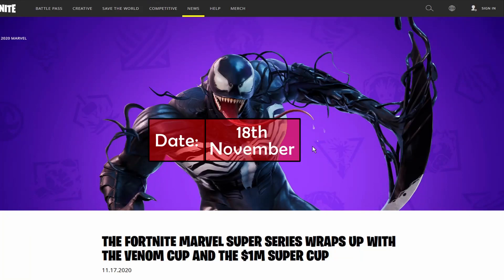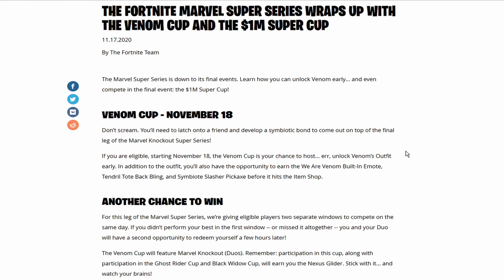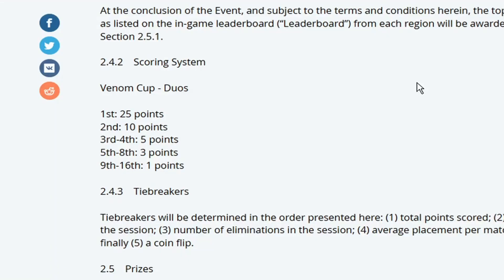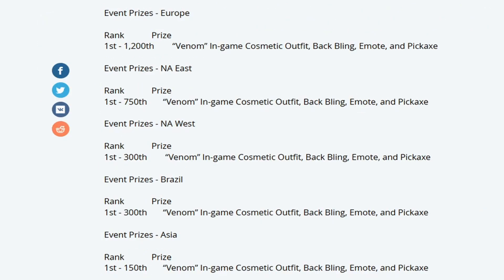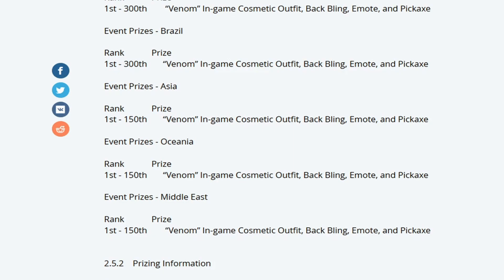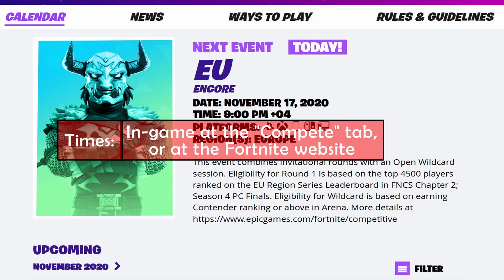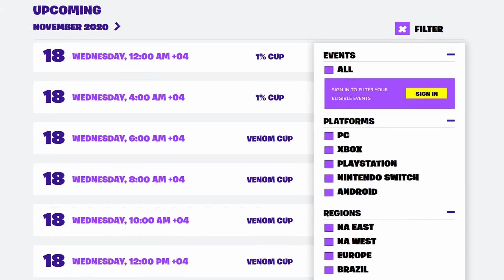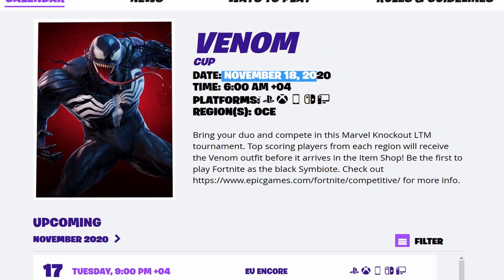FREE Venom Skin REWARD Explained | Fortnite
Fortnite Venom cup tournament for SEASON 4 of CHAPTER 2 happening on the 18th of November. Watch this explanation video to find out how and where this can be done in a quick and detailed manner; so that you can UNLOCK and obtain the following REWARDS: Venom skin, back bling, harvesting tool, AND emote as well! I hope you enjoy the video.